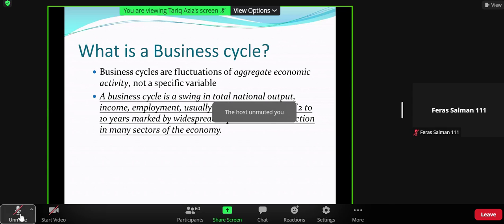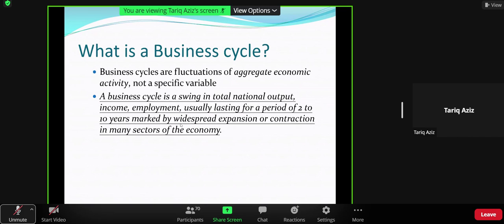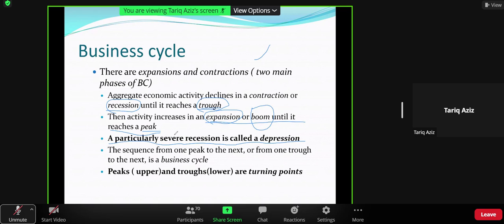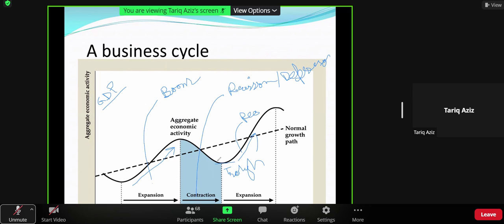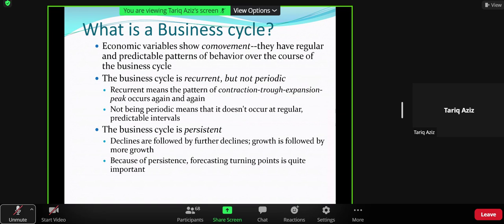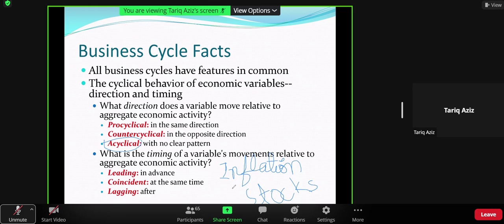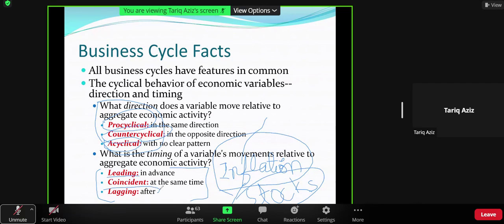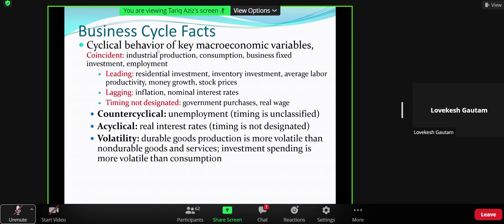Economics for Managers : March 3, 2022